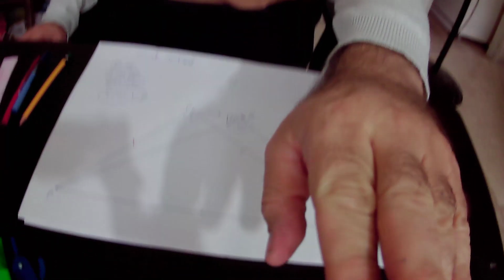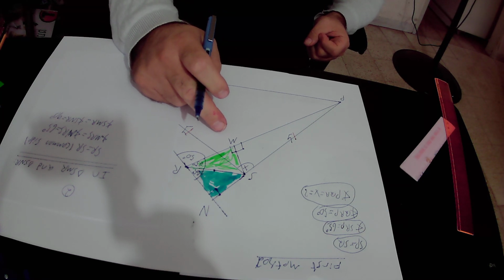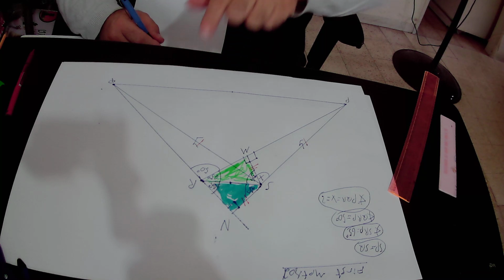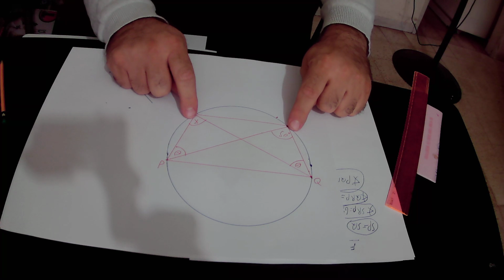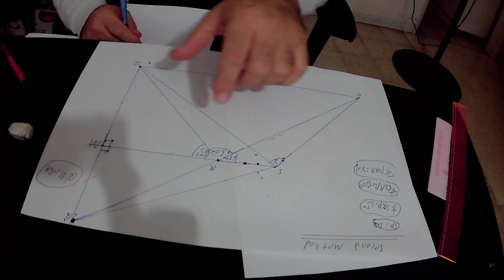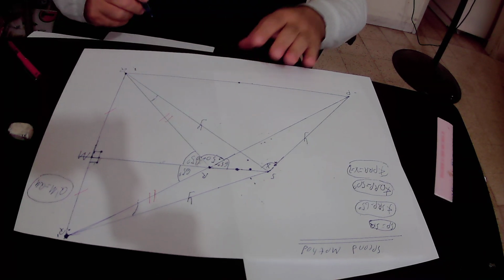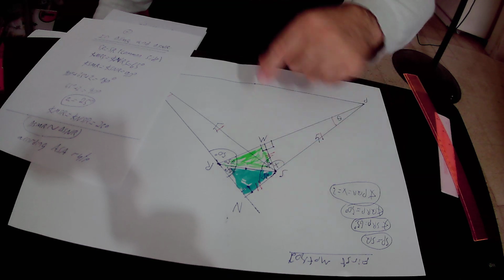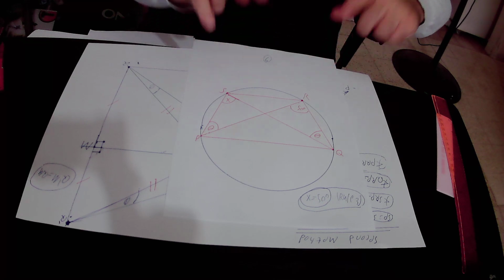FIND X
2 METHODS TO FIND ANGLE X.